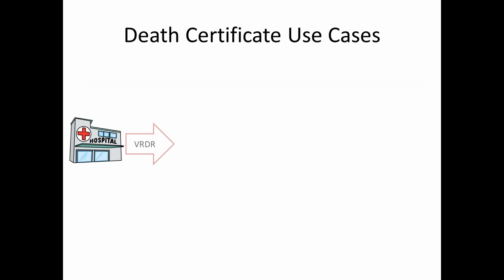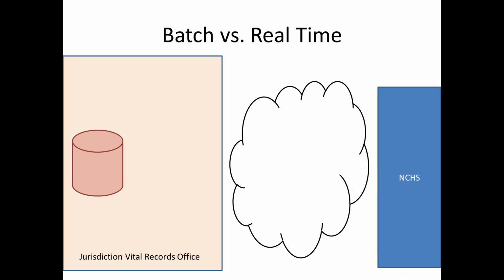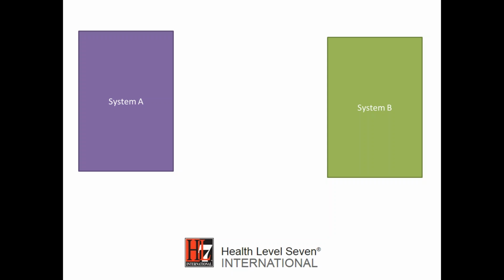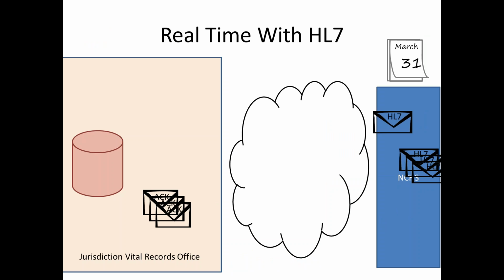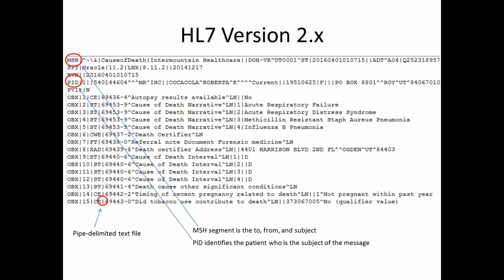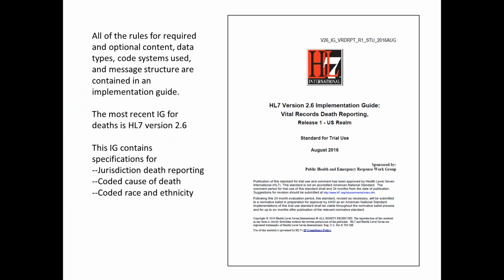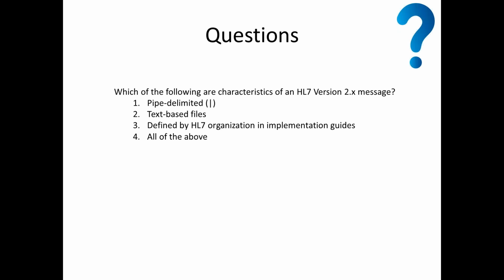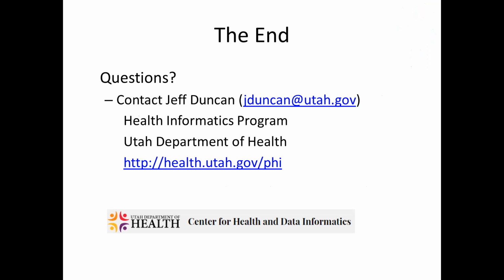Part 4 HL7 v2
A brief look at HL7 V2 messages in vital records.